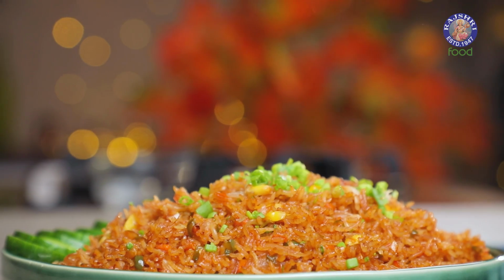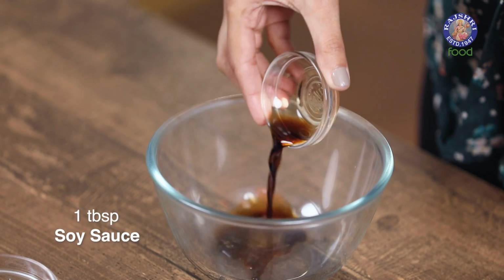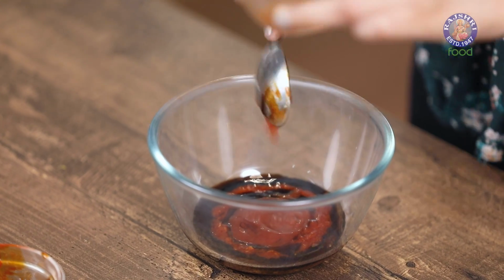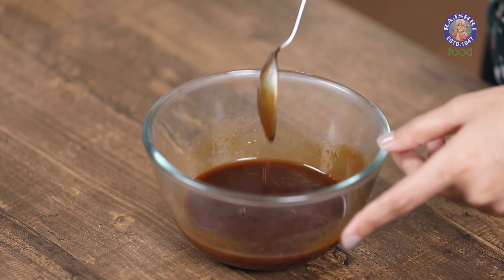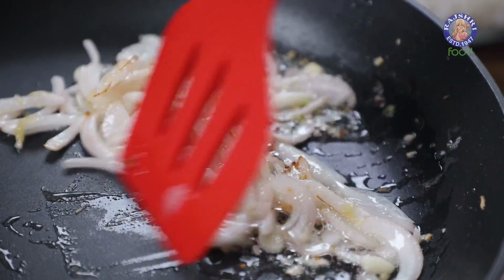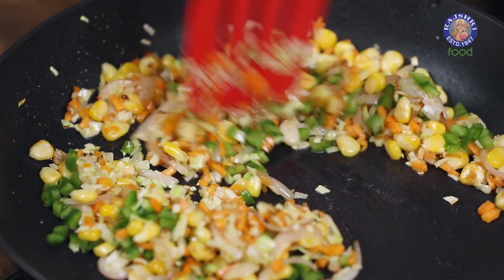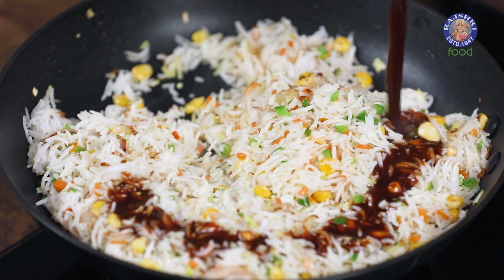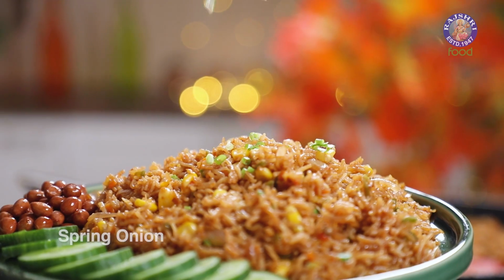Veg Fried Rice Mixed with Sauce | Rice Bowl Recipe | Best Lunch & Dinner Recipes | Meal Ideas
Learn how to make Nasi Goreng at home with our Chef Bhumika Bhurani
Nasi Goreng Ingredients:
1 tbsp Soy Sauce
1½ tbsp  Sweet Chilli Sauce
  2 tbsp  Ketchup Manis
 1 tbsp  Schezwan Sauce
 1 tsp  Mushroom Sauce
 1 tbsp  Ketchup
 1 tbsp Chilli Garlic Sauce (Sambal)
 1 tsp  Sugar
 ¼ cup  Water
  2 tbsp  Oil
 1 Onion (sliced)
 1 tsp  Ginger-Garlic-Chilli Paste
3  Garlic Cloves (sliced)
 ½ cup Cabbage (chopped)
 1  Carrot  (chopped)
 ¼ cup Corn
½ cup  Capsicum  (chopped)
 ½ bowl of Rice (cooked)
Spring Onion
Cucumber (sliced)
Fried Peanuts
Spring Onion

About Nasi Goreng
Nasi goreng is a Southeast Asian fried rice dish, usually cooked with pieces of meat and vegetables. One of Indonesia's national dishes, it is also eaten in Malay-speaking communities in countries such as Malaysia, Singapore and Brunei, and has gained popularity in Sri Lanka through migrations from the Malay Archipelago, in countries like Suriname via Indonesian immigrant communities, and in the Netherlands through its colonial ties with Indonesia. Nasi goreng is distinguished from other Asian fried rice preparations by its distinct smoky aroma, and caramelised yet savoury undertones of flavour. There is no single defined recipe for nasi goreng, and its composition and preparation varies greatly from household to household.
Nasi goreng has long been considered an important staple of Indonesian cuisine. In 2018, it is officially recognized by the Indonesian government as one of the country's five national dishes. An ubiquitous meal throughout Indonesia, particularly for breakfast, it can be enjoyed in simple versions from a tin plate at a roadside food stall, eaten on porcelain in restaurants, or collected from the buffet tables at dinner parties in urban cities like Jakarta. Premixed packaged seasonings for nasi goreng are widely available for purchase, and microwave-heated frozen versions of nasi goreng may be found in convenience store outlets throughout Indonesia.

Typical seasonings for nasi goreng include but are not limited to salt, chilli pepper, spring onions, turmeric, palm sugar, bumbu paste made from ground garlic and onion or shallot, kecap manis (sweet soy sauce), black pepper, powdered broth and so on.